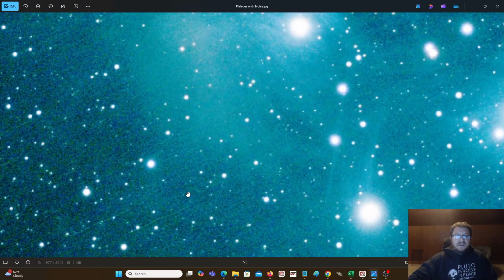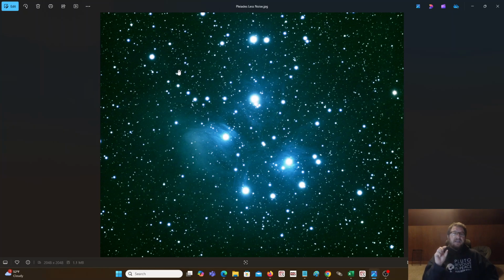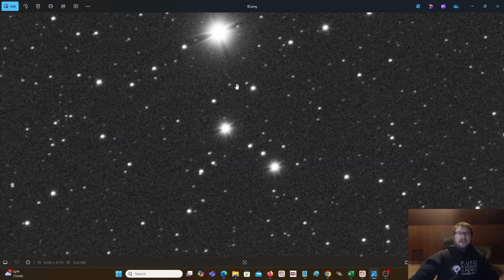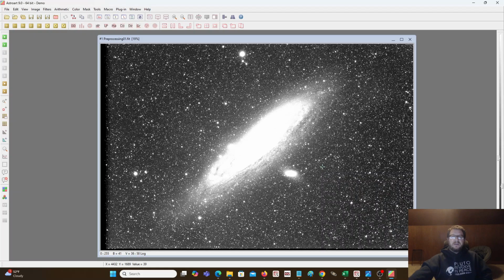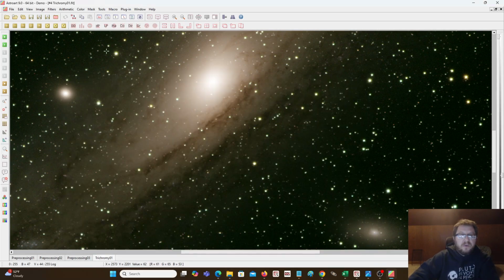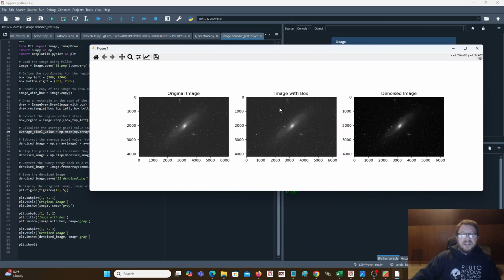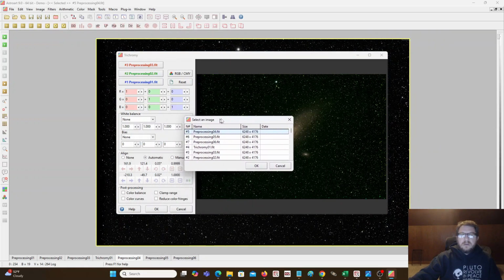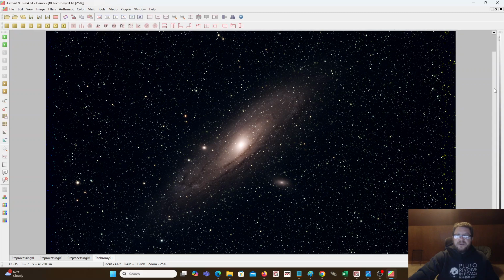Astrophotography Made Easy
In this video I go through a process that allows for quality results in astrophotography without the need for complex calibration routines or several software packages for different aspects of the processing. The process involves median stacking already average-stacked results from capture software such as SharpCap, and an optional routine to remove rudimentary noise from the image.

This process does not remove dark or flat field effects from images, but if removing such is not important to your final result, this is a quick and easy option for image processing.

If folks want a copy of the Python code, mention in the comments and I will supply.